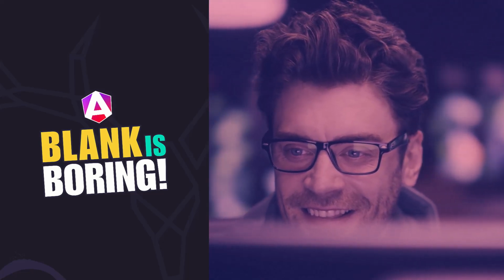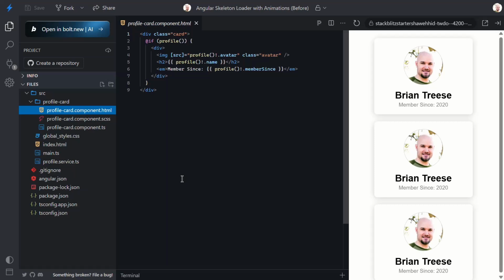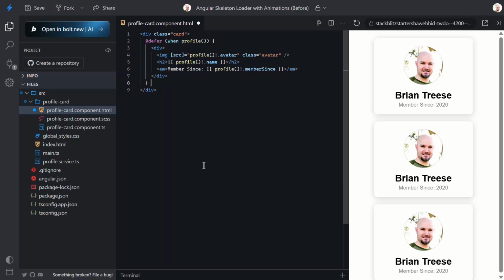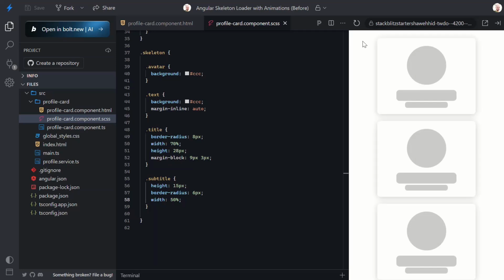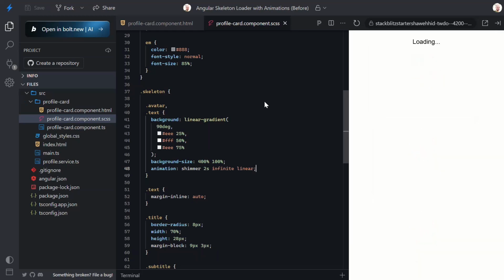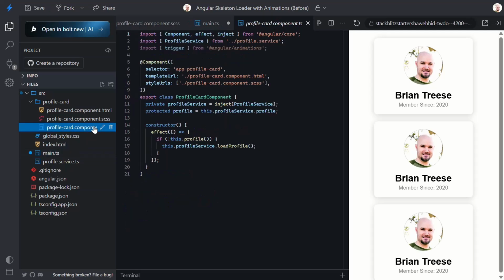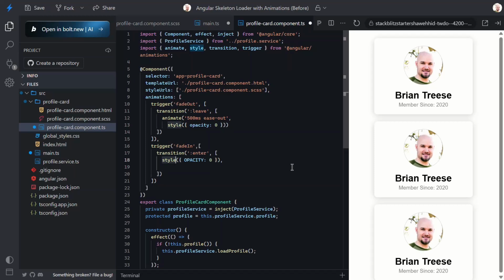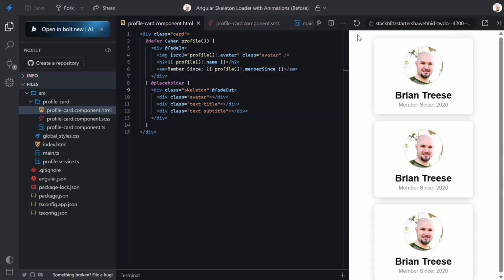Nobody wants to see a blank screen… build smarter loaders!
Tired of boring blank screens while your Angular app loads data?

In this tutorial, you'll learn how to build a smart, modern skeleton loader using Angular’s new @defer block, reactive signals, and smooth Angular animations. We'll walk through replacing basic conditional rendering with deferred templates, building and animating a skeleton UI, and creating a seamless transition between loading states and loaded content, all without any third-party libraries. By the end, your app won’t just work, it’ll feel fast and look polished.

This video uses Angular 17+ features including the @defer block for lazy rendering, Signals for reactive state management, and Angular’s built-in animation APIs. These tools help you build beautiful, responsive UI patterns natively, without relying on external dependencies.

📖 Chapters:
0:00 - Introduction
0:50 - Baseline Setup: A Simple Profile Card with Simulated Delay
1:49 - Using @defer to Replace Conditional Rendering
3:01 - Building the Skeleton Loader UI
4:36 - Animating the Skeleton with CSS Shimmer Effects
5:52 - Adding Angular Animations for a Smooth Transition
9:20 - Conclusion: Smarter Loading UX with Modern Angular

👍 Like this video if it helped you build a better loading experience.
📎 Check out the links above to dive deeper into Signals, @defer, and Angular animations.